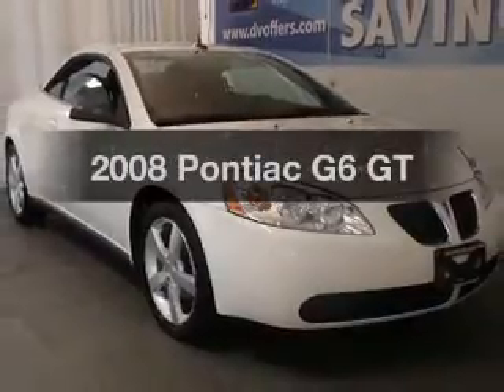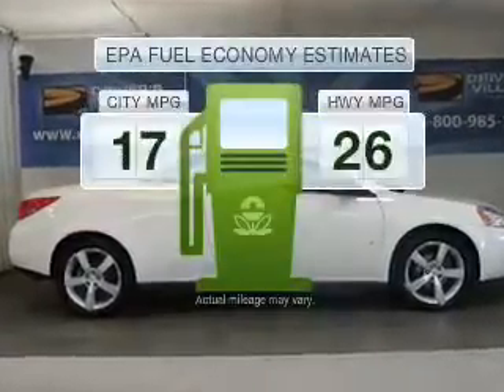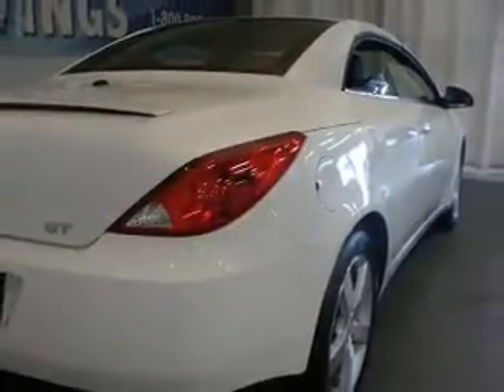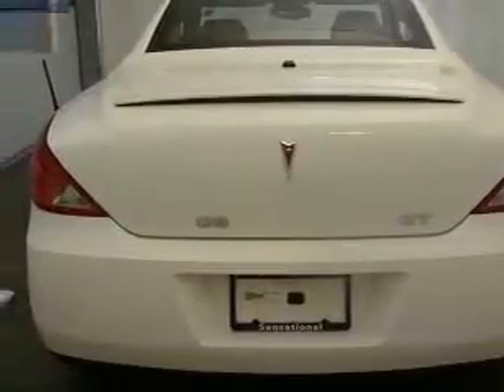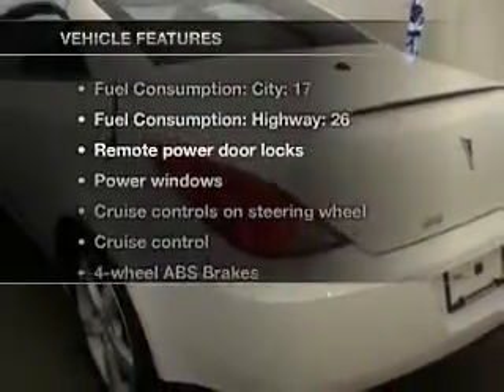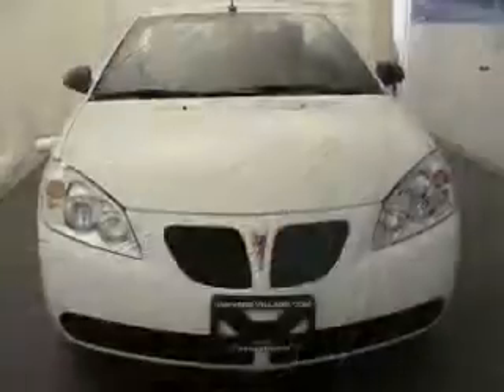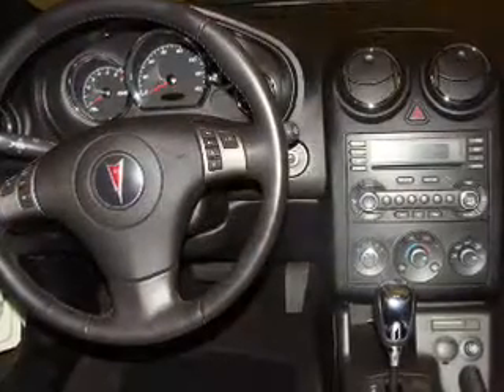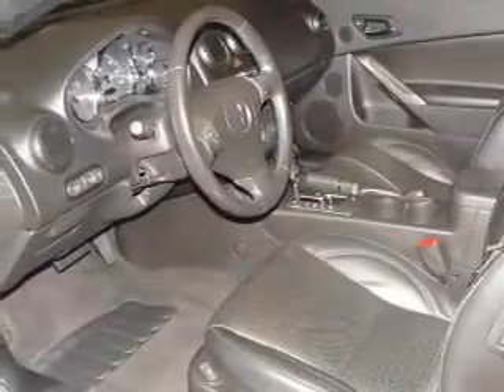2008 Pontiac G6 - Cicero NY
Year: 2008
Make: Pontiac
Model: G6
Trim: GT
Engine: 3.5 liter 6 cylinder 12 valve
Transmission: 4-Speed Automatic
Color: White Diamond Tricoat
Mileage: 46837
Address:
5885 E Circle Dr